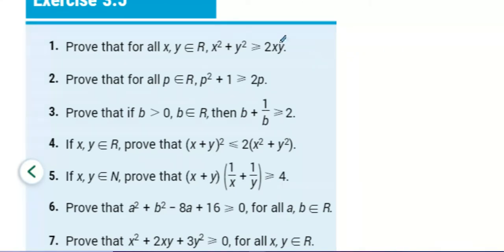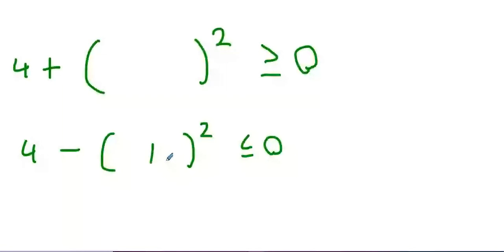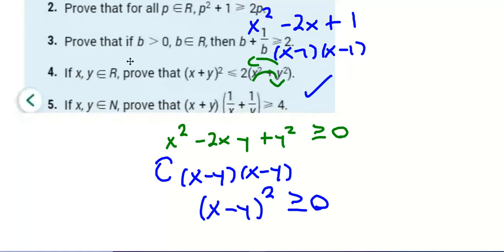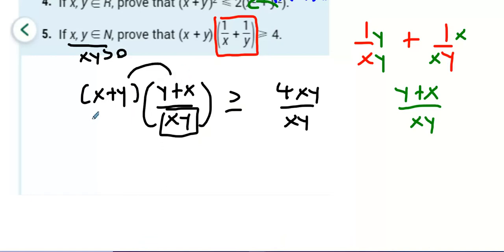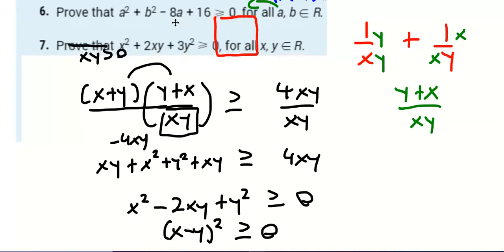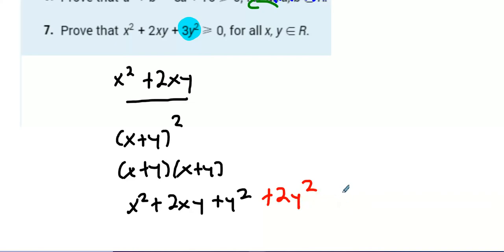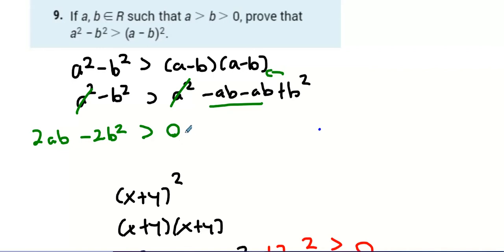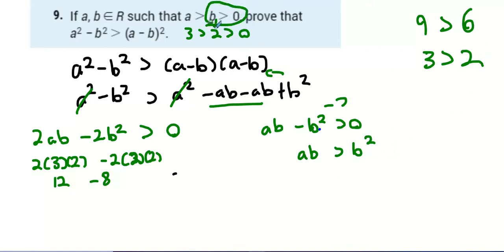act 4a ch 3 4 q1q5q9